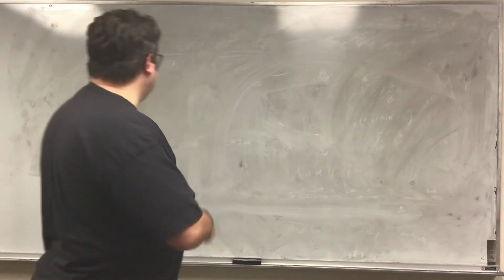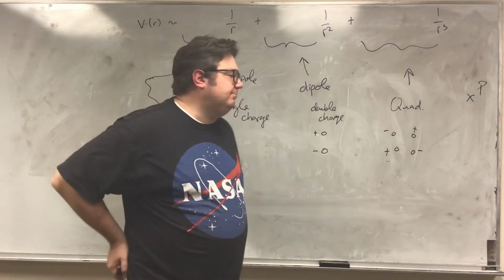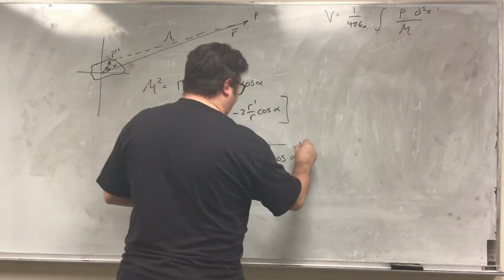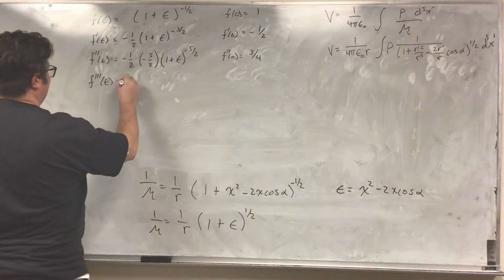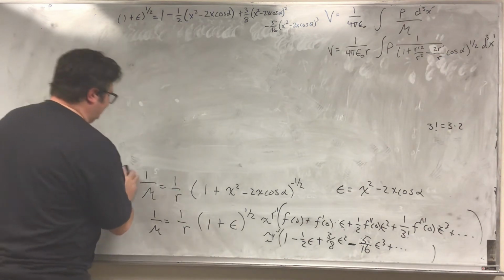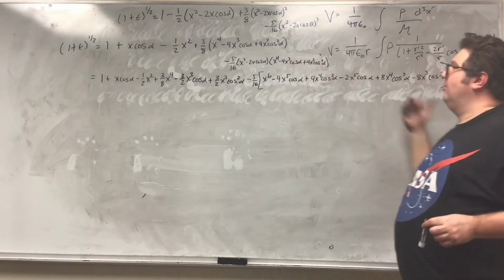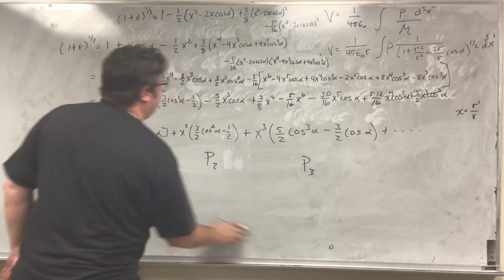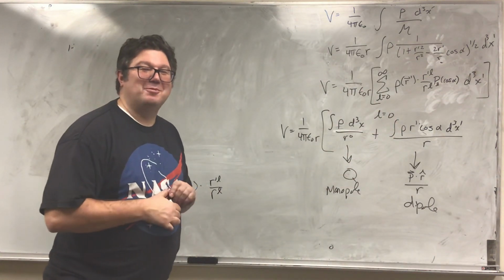Multipole expansion of potential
Multipole expansions of potential